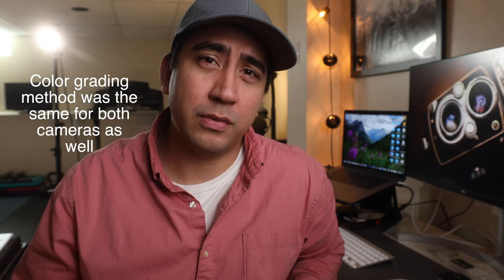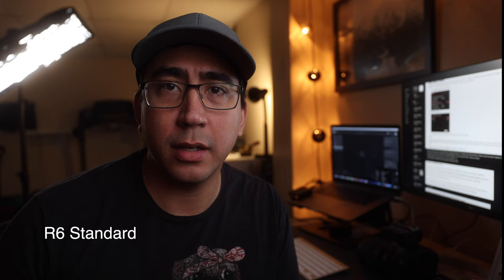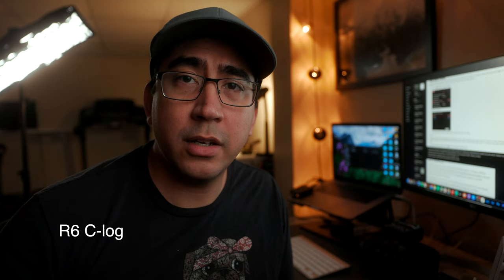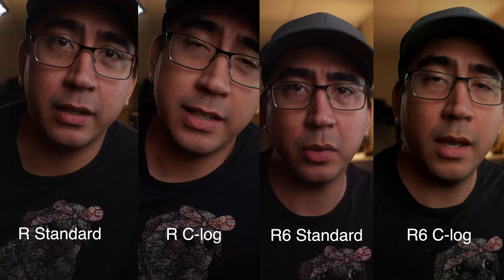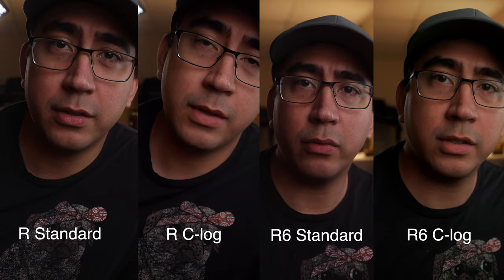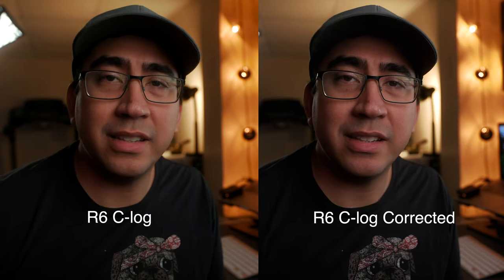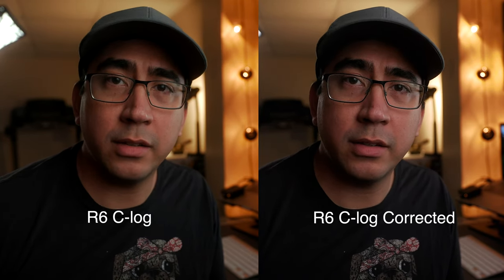Canon EOS R6: Bet You'll Learn Something New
Thanks for checking out my video. In this video, I talk about the less known facts of the Canon EOS R6. The topics included are canon skin tones, the EFCS, the electronic shutter, and high speed display mode.

MY GEAR
Canon EOS R6 Mirrorless Camera
Canon EOS R5 (primary camera)
Canon EOS R (secondary camera)
Lighting for Youtube
Youtube Microphone
Favorite Landscape Lens
Favorite General Purpose Lens
Favorite Portrait Lens